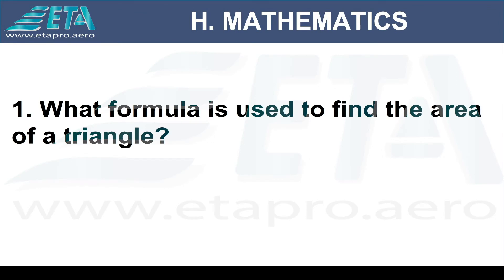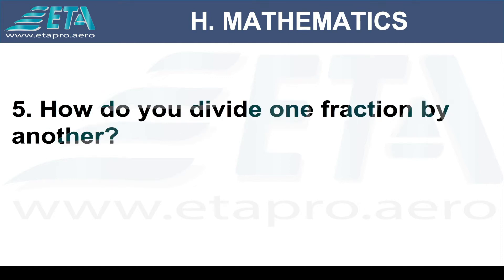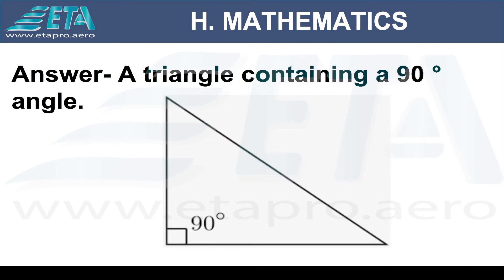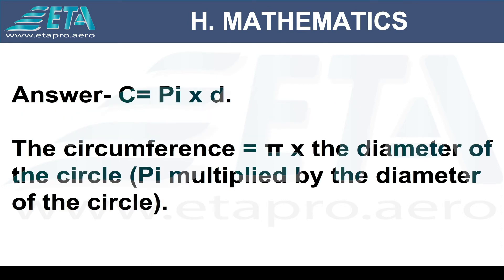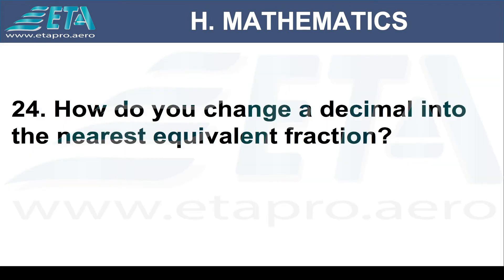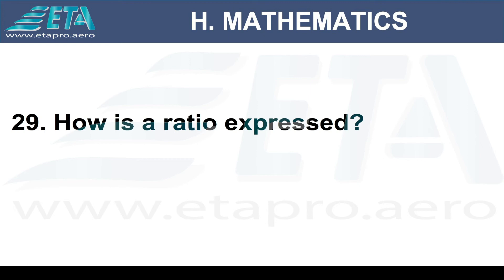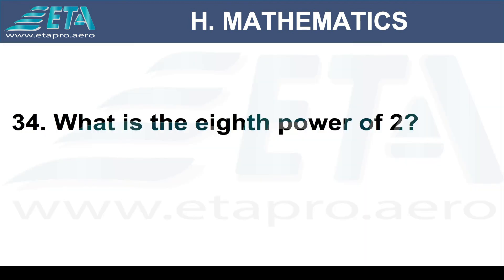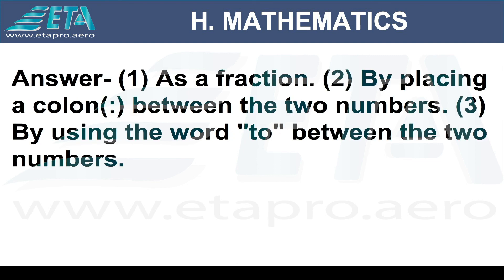General: ETAPro LMS Sample Mathematics Oral Questions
A sample Mathematics Oral questions for General Subjects.